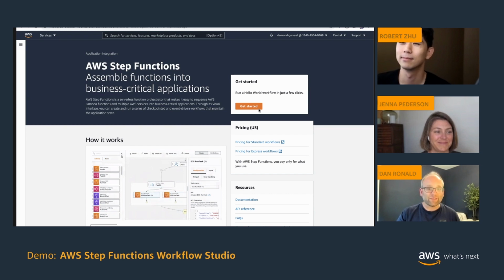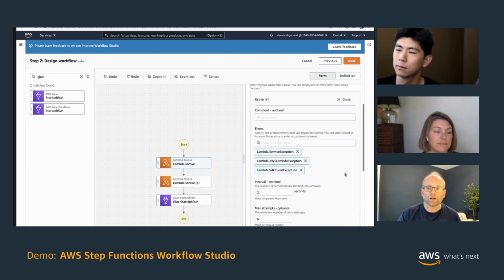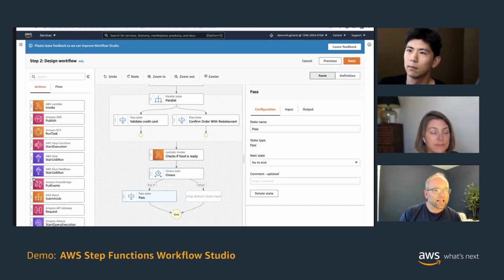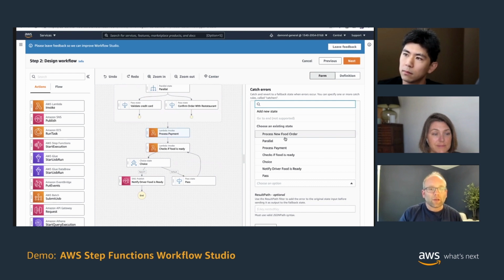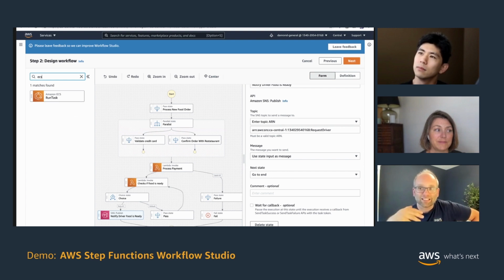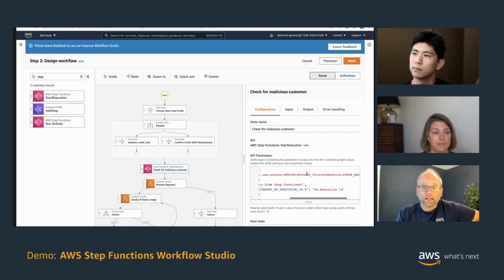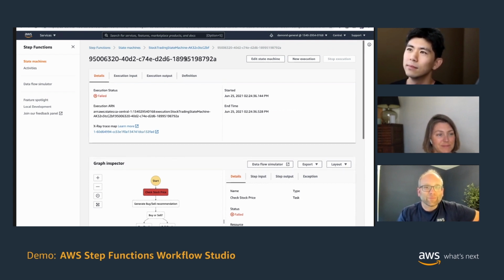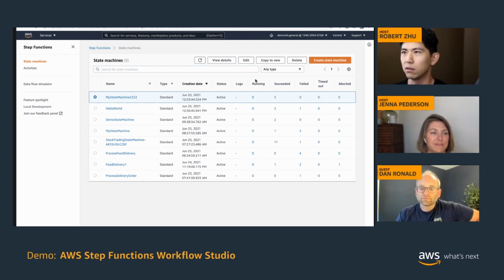AWS What's Next ft. AWS Step Functions Workflow Studio | AWS Events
Dan Ronald, Senior Product Manager, discusses AWS Step Functions: Workflow Studio is a new feature of AWS Step Functions that makes it dramatically easier to build and prototype workflows in the AWS console.